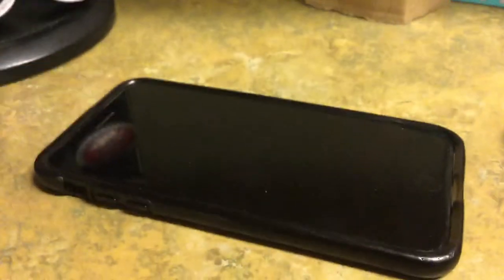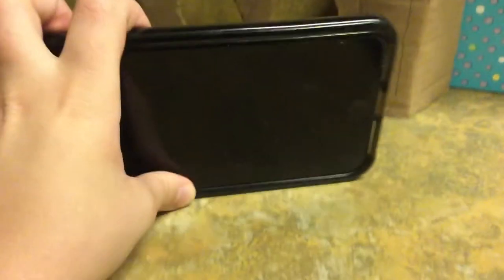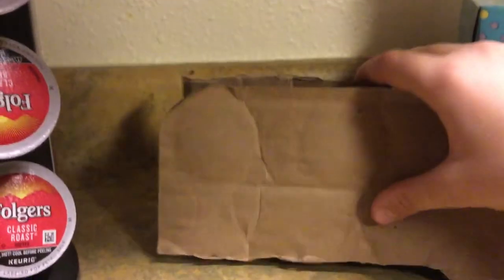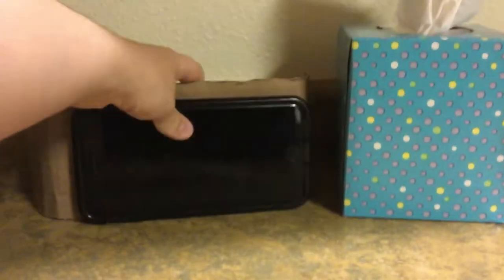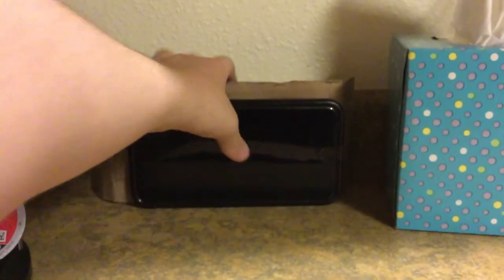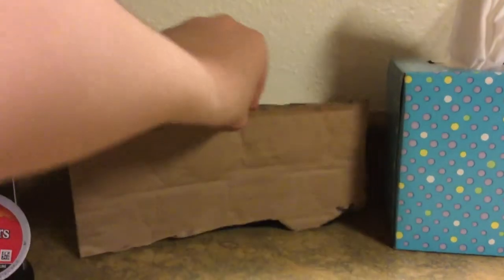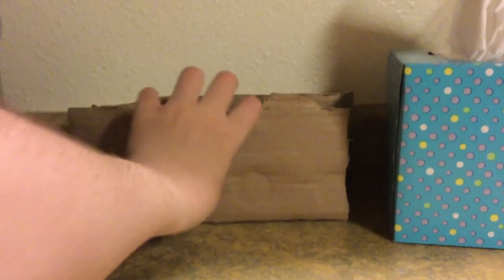What I’ve been working on Turn up volume